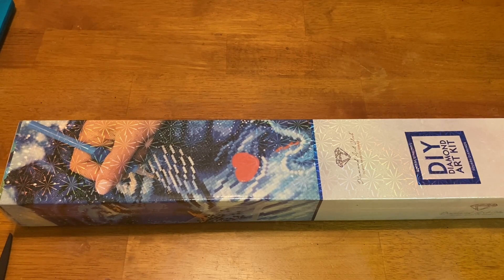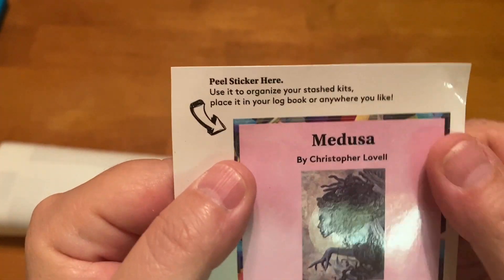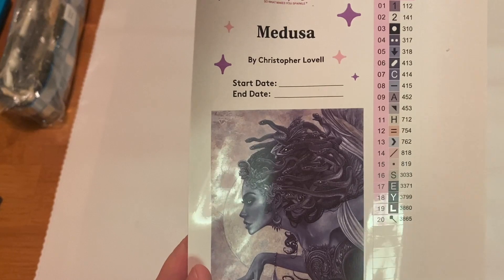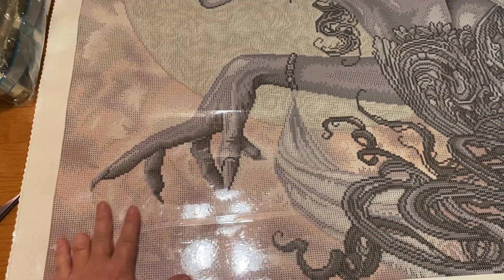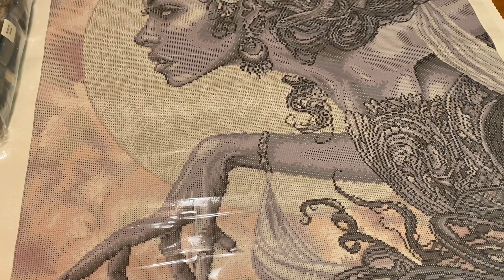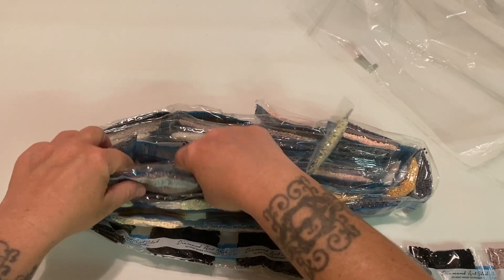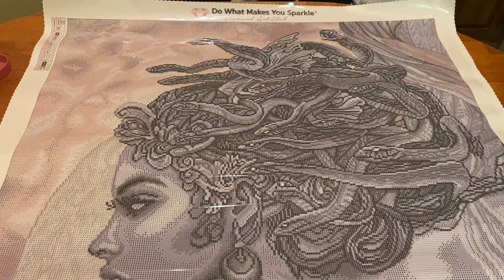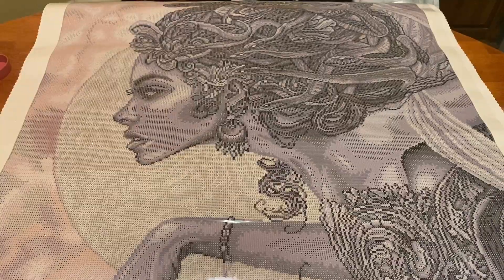Unboxing Diamond Art Club: Medusa by Christopher Lovell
Hi Everyone,

Now when I say I am beyond excited about this kit... I really mean beyond excited. This is right up my alley and it literally left me speechless as you can tell!! This kit is currently sold out but I will still link it below so you can sign up for emails and you will be notified when it comes back in stock.

Code: MIRANDA20